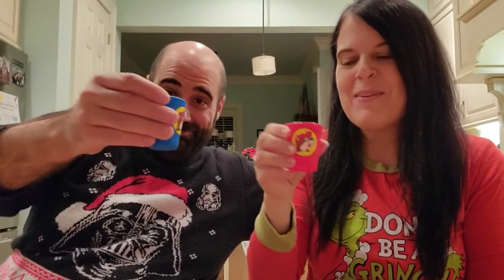Trying Jack Daniel's Winter Jack Tennessee Cider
Happy Christmas Eve!!  Tonight we tried a shot of new Jack Daniel's Tennessee Whiskey -- Winter Jack Cider.

spoiler alert - I loved it 😍

We hope everyone has a wonderful Christmas Day!

Eat! Drink! Be merry!